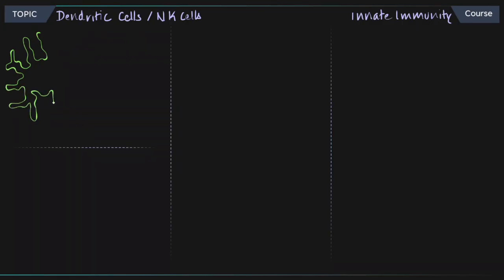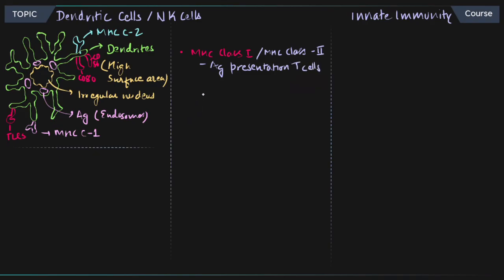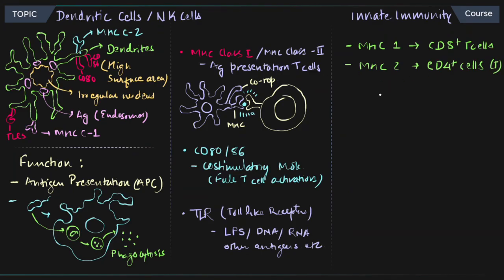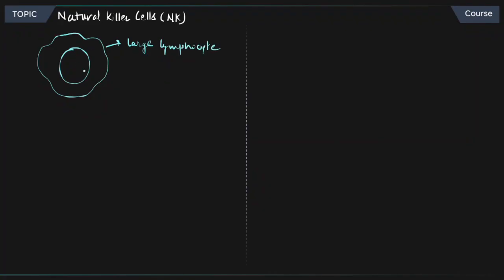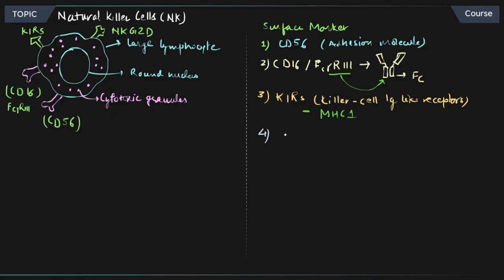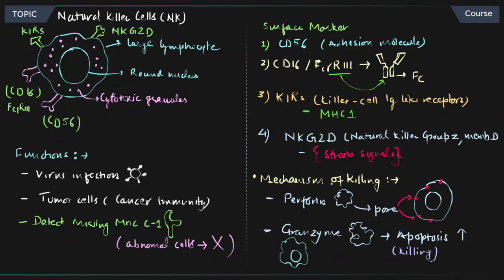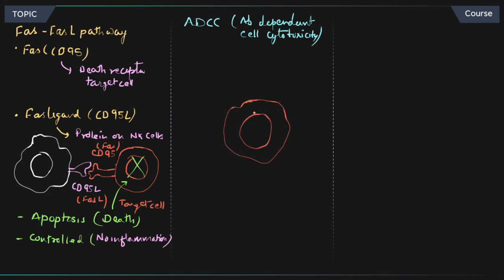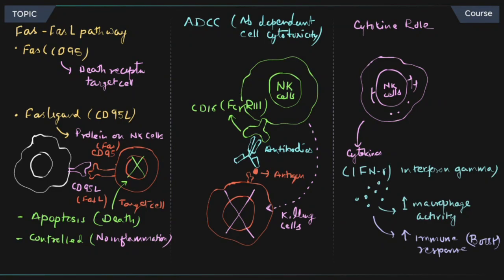Dendritic Cells & NK Cells | The Ultimate Shield of the Innate Immune System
This lecture explains the structure, receptors, and functions of two key immune cells—Dendritic Cells (DCs) and Natural Killer (NK) Cells—with a clear focus on conceptual understanding for exams like CSIR-NET, GATE, and university courses.

🔹 Dendritic Cells (DCs):
Professional antigen-presenting cells that capture pathogens via phagocytosis, process them, and present antigens using MHC Class I and II molecules to activate CD8⁺ cytotoxic T cells and CD4⁺ helper T cells.
They express CD80/CD86 (costimulatory molecules) and PRRs/TLRs for pathogen recognition.
A key concept covered is cross-presentation, essential for antiviral and anti-tumor immunity.
DCs migrate to lymph nodes using CCR7 to initiate adaptive immune responses.

🔹 Natural Killer (NK) Cells:
Large granular lymphocytes that provide rapid defense against virus-infected and tumor cells through missing-self recognition (detecting reduced MHC I).
NK cells kill targets via:
• Perforin–Granzyme pathway → induces apoptosis
• Fas–FasL pathway (CD95/CD95L) → programmed cell death
They also mediate ADCC (Antibody-Dependent Cellular Cytotoxicity) via CD16 (FcγRIII) and release IFN-γ to enhance immune responses.

🎯 Key Focus:
Understanding how innate and adaptive immunity are connected through antigen presentation and cytotoxic mechanisms.

🏷️ High SEO Keywords (Comma Separated)

Dendritic cells structure and function, natural killer cells NK cells, antigen presenting cells APCs, MHC class I and II immunology, CD80 CD86 costimulation, PRRs TLRs pathogen recognition, cross presentation dendritic cells, CCR7 migration immunology, NK cell receptors KIR NKG2D, perforin granzyme mechanism, Fas FasL apoptosis pathway, CD16 Fc gamma receptor III, antibody dependent cellular cytotoxicity ADCC, interferon gamma NK cells, innate vs adaptive immunity, tumor immunology NK cells, viral immune response, immunology for CSIR NET, GATE life sciences immunology, advanced immunology concepts